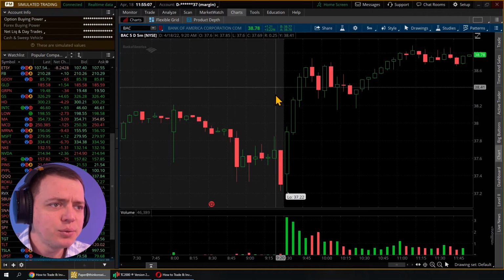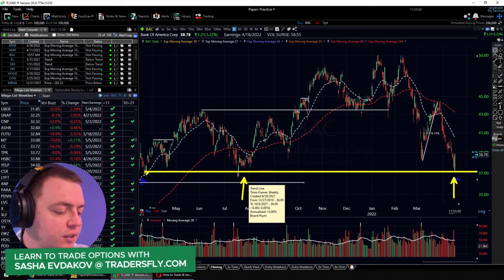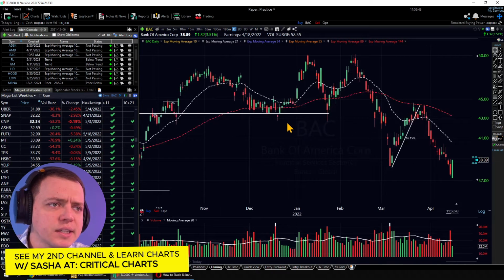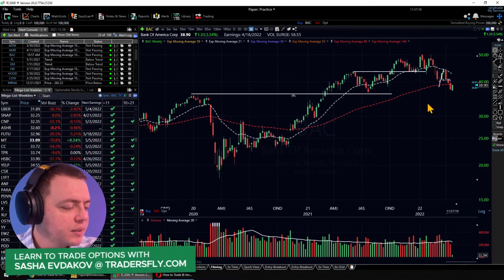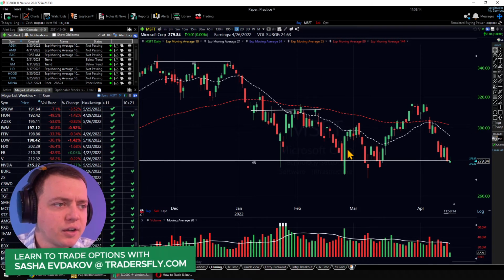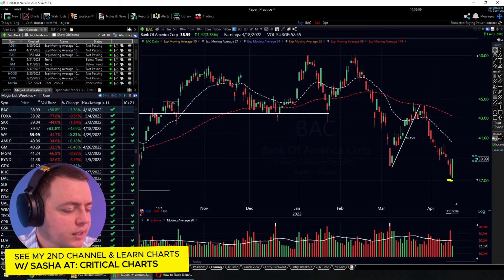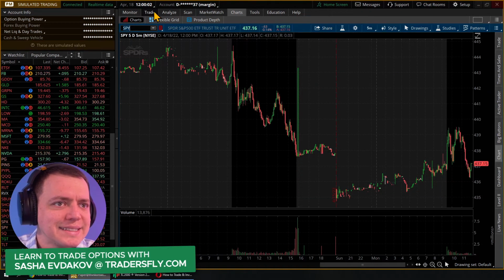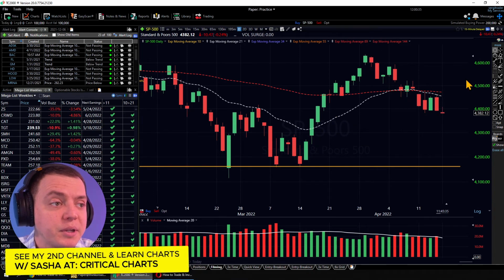Bank of America (BAC) Stock Analysis - Popping Huge After Earnings Announcement!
Today we will look at BAC (Bank of America) and get into the charts of BAC.

As we look forward, do we watch to buy BAC based on it's price action or do we predict that the stock will drop from here?

When we analyze the support and resistance of a stock like BAC based on its technical analysis, we get a great insight into the hot areas where the stock can go higher or take a beating.

Review your trading horizon prior to getting in BAC this way you understand the risks. Make sure you are careful on BAC as this stock can whip you around if you don't define your risk.

With this video analysis of the charts, you can use the power of technical analysis to find fantastic trading buy or sell decisions.